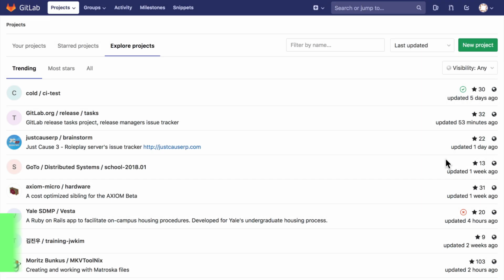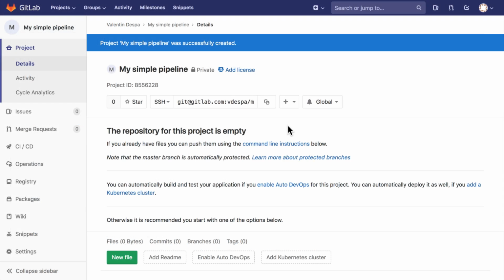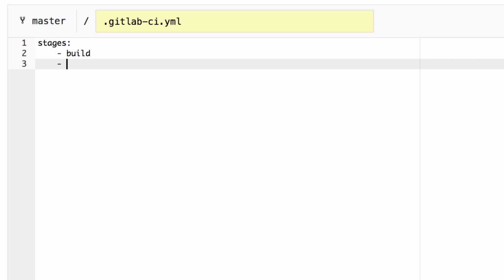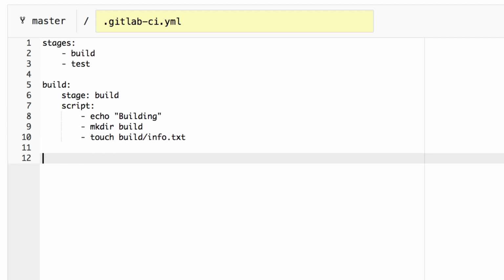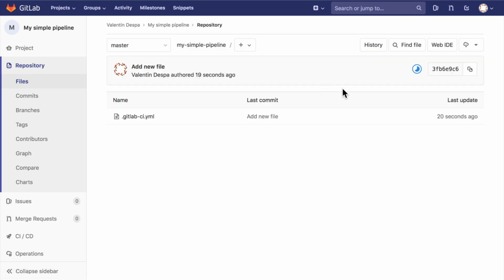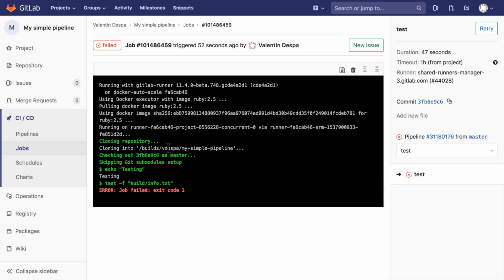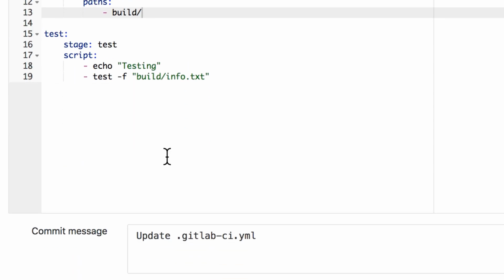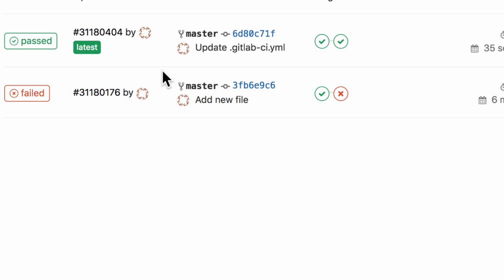Gitlab CI pipeline tutorial for beginners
🚀 *Learn GitLab CI in 8 hours - Build & deploy to AWS*

*Video Contents*
⌨️ 00:00 Introduction
⌨️ 00:38 New GitLab Project
⌨️ 01:09 Pipeline Definition
⌨️ 03:51 Pipeline Execution
⌨️ 04:59 Job Artifacts
⌨️ 07:00 Conclusion